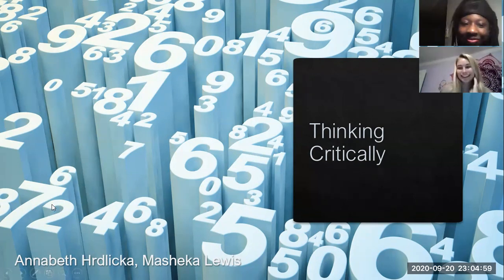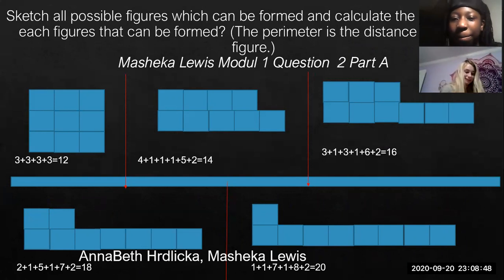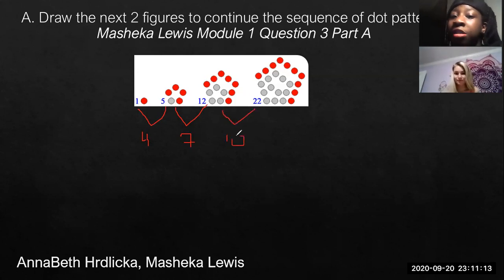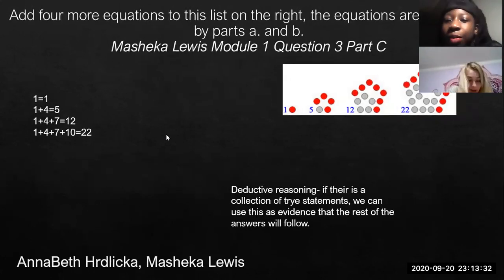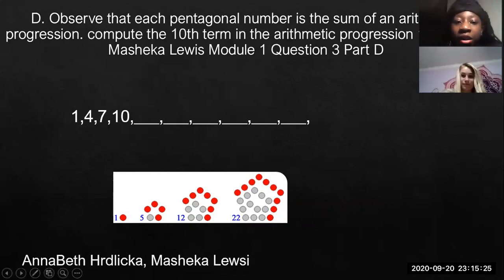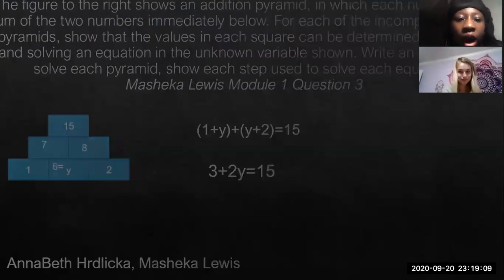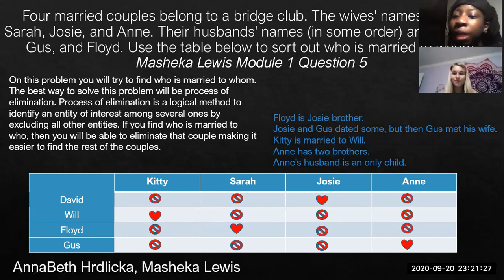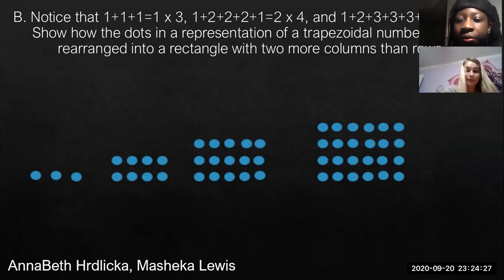Masheka Lewis and Annabeth Hrdlicka- MFT 1- Team Tech 1- Module 1 Fall 2020